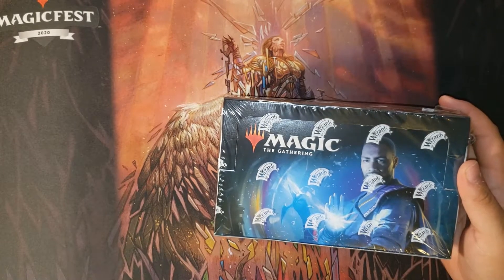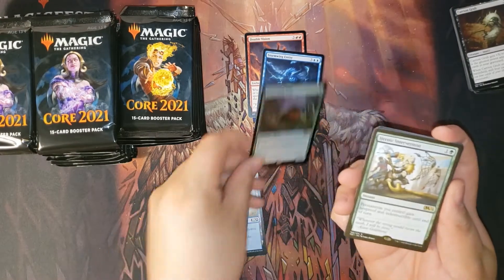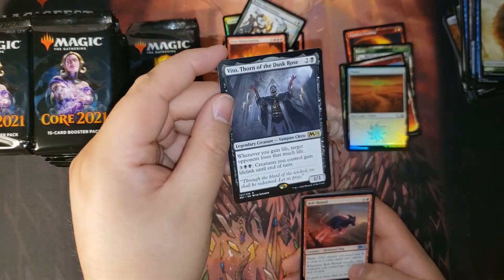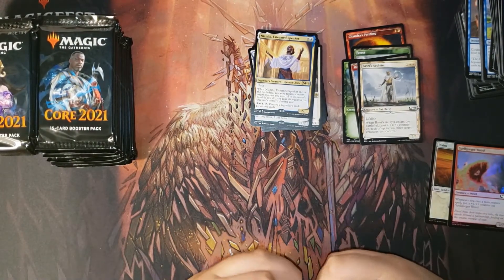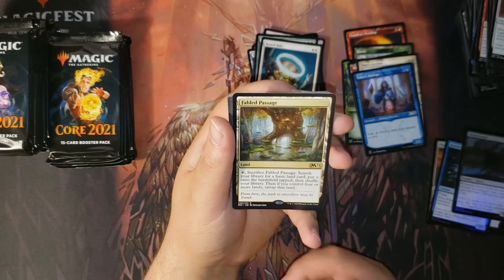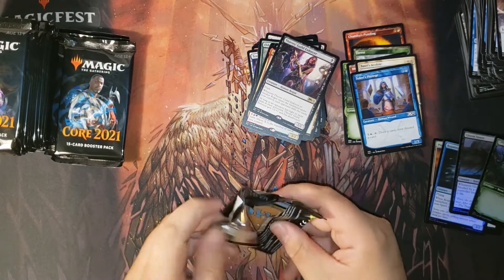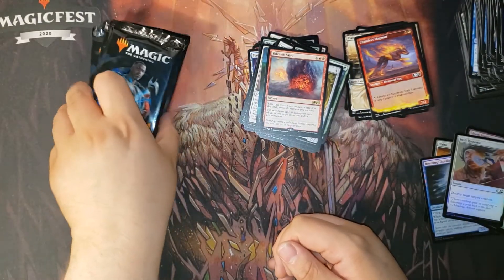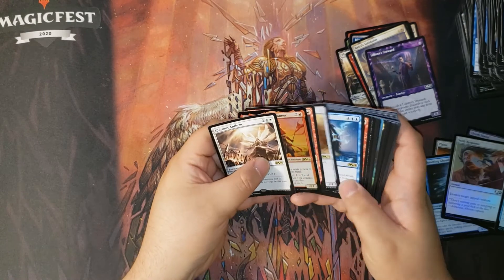m21 booster box!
Opening a m21 booster box!